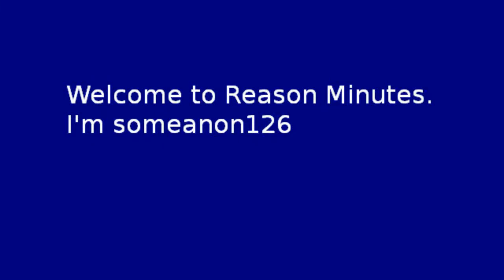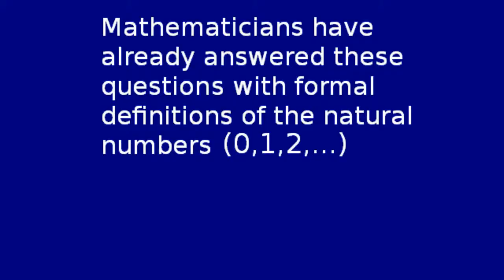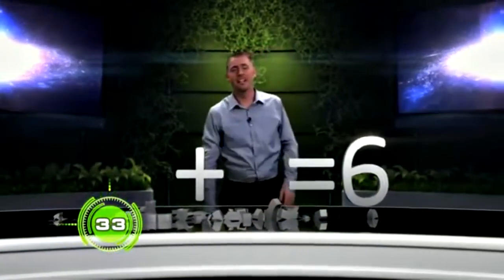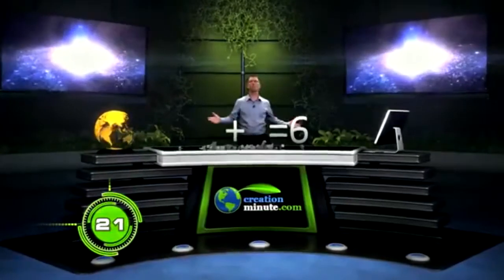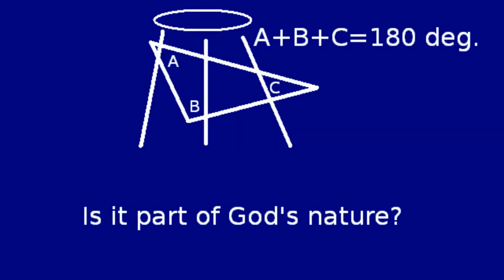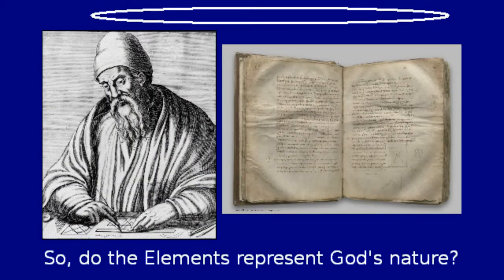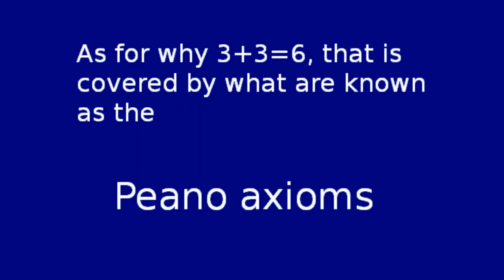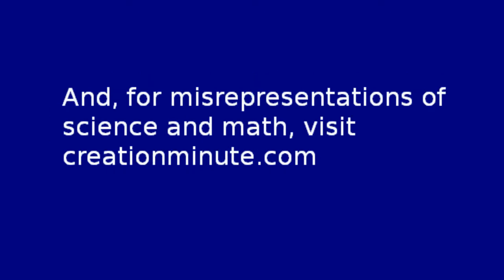"Reason Minutes" (Pwning Creation Minute 8 "It All Adds Up")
Eric Hovind asserts that math is based on God's nature. Concepts such as the number of 3 are divine... not!

Pwnage of this claim comes from Euclid's famous mathematical work "Elements" written thousands of years ago in Ancient Greece. "Elements" forms the basis of the geometry studied in school and applied in the real word, hence the name "Euclidean geometry" sometimes given to this branch of mathematics.

I apologize for the bad audio quality (on my parts).